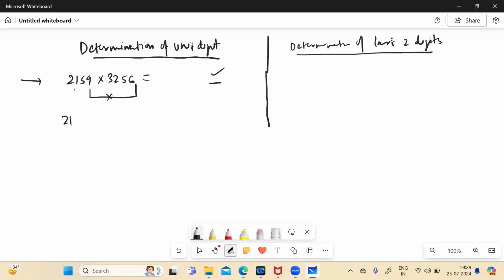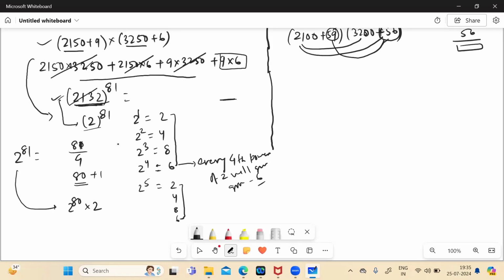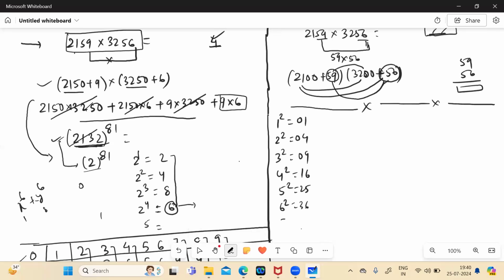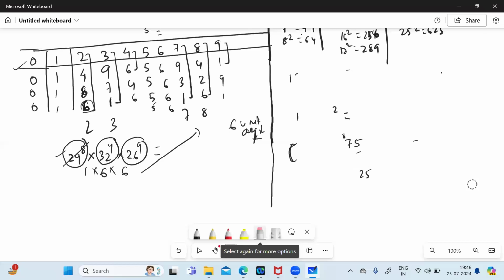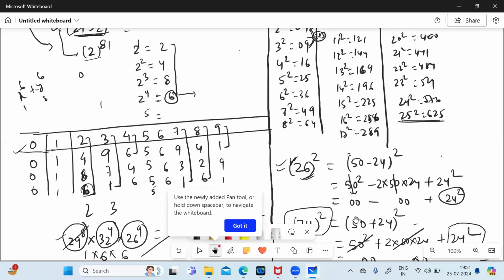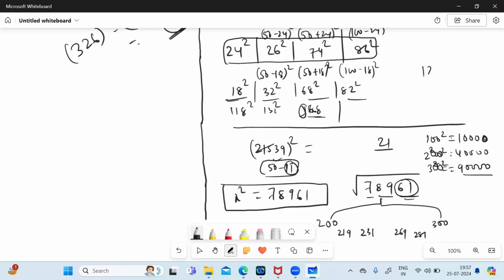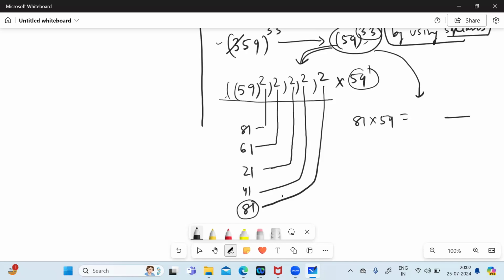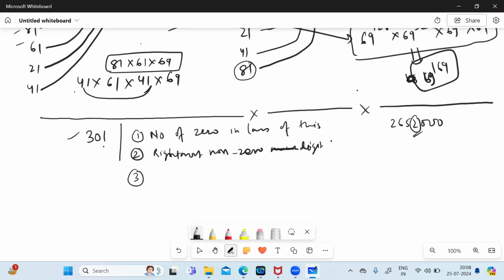Unit digit and last two-digit determination, The Cogent Aptitude